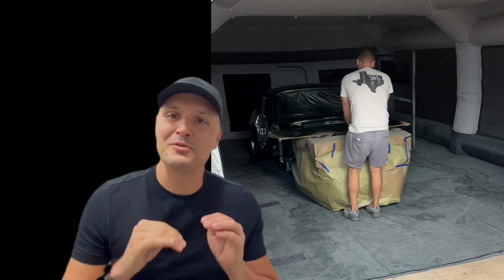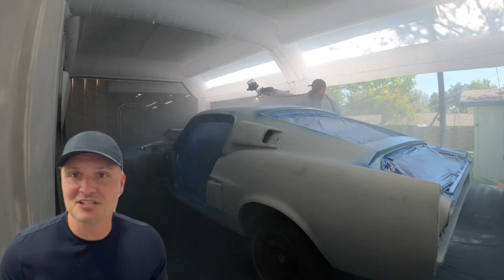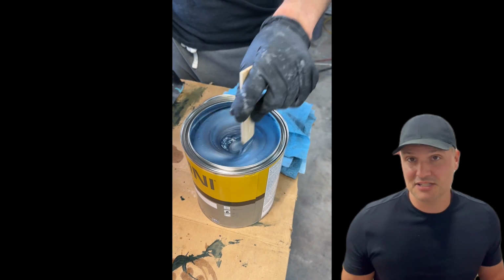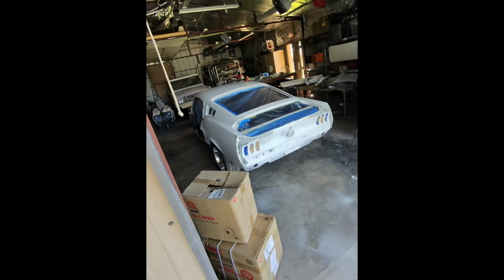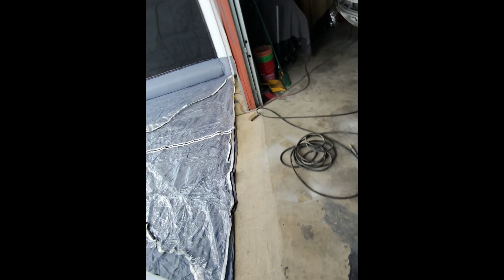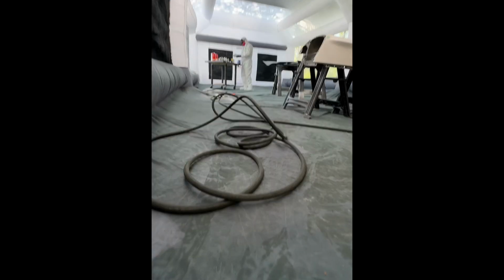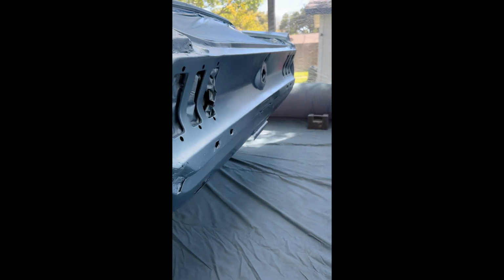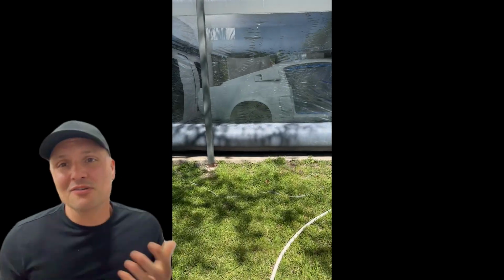Paint Booth in a Box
Gun Bud Light
Inflatable Paint Booth

DIY Paint Booth: Paint Your Project Car at Home with an Inflatable Paint Booth!

Want to paint your car without breaking the bank on professional shops? In this video, I show you how I used an inflatable paint booth to paint two 1967 Mustangs in my own garage (or driveway).

🛠️ What You'll Learn:
- Complete setup process for an inflatable paint booth
- Cost comparison ($1300 booth vs. $200-500/day rental)
- Time breakdown (30-min setup, 4-5 hours painting)
- Pro tips for night painting and temperature control
- Space management techniques
- Real results on classic Mustangs

💡 Key Tips:
• Night painting advantages
• Air flow management
• Filter maintenance
• Space-saving techniques
• Power management

Perfect for DIY auto enthusiasts, project car builders, and anyone looking to paint their car at home. Whether you're restoring a classic, customizing a hot rod, or refreshing your daily driver, this guide shows you how to get professional-quality results on your own schedule.